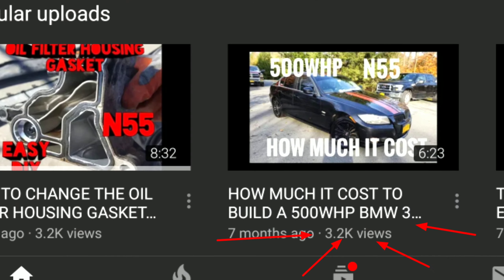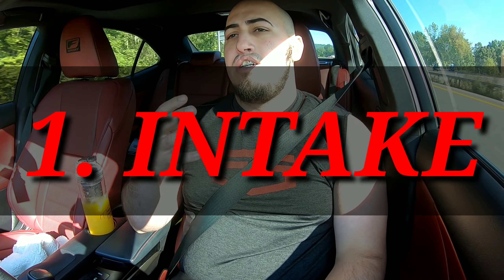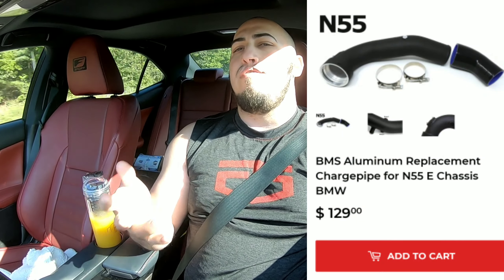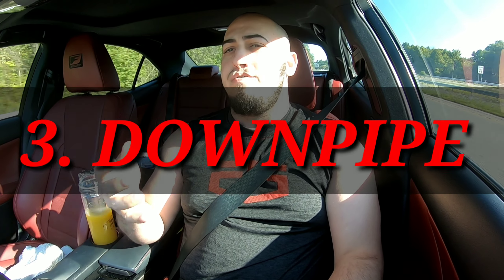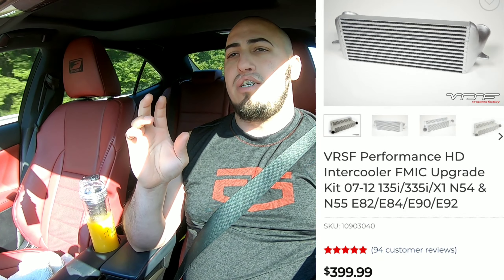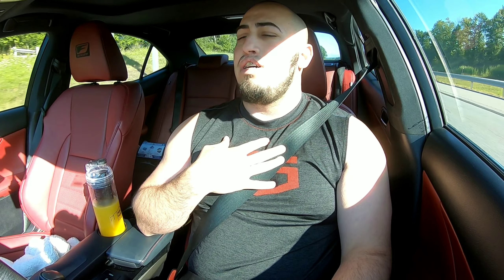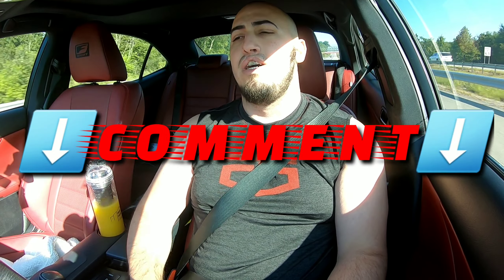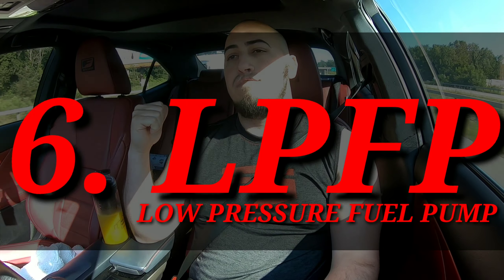How to build a 500+whp 335i n55.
Im gonna tell you exactly what you need to build a 500+whp bmw 335i n55. WATCH TILL THE END so you can build your BMW 335I N55 to 500+WHP.

PARTS TO BUILD YOUR 500+WHP 335I N55
1)N55 BMS INTAKE:

Send me something here:
Fallsburg NY
12733

Want your ride TOONED?? Check out
@Toonyrides on Instagram

ON SNAPCHAT pollinaracing